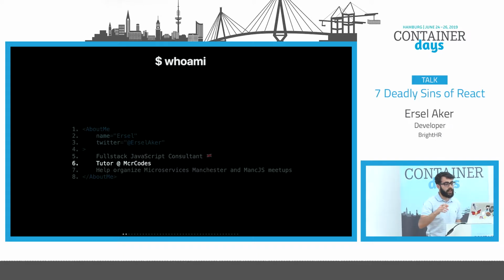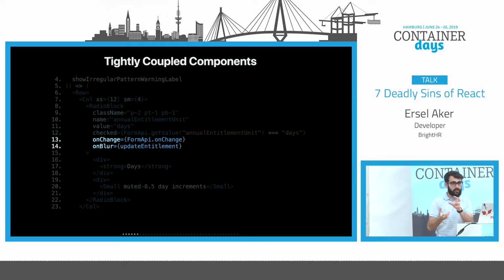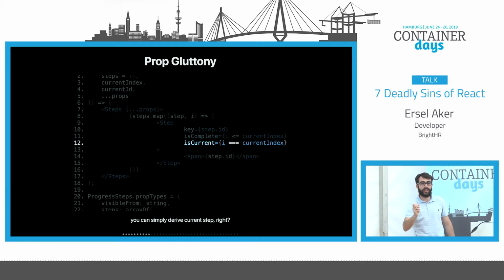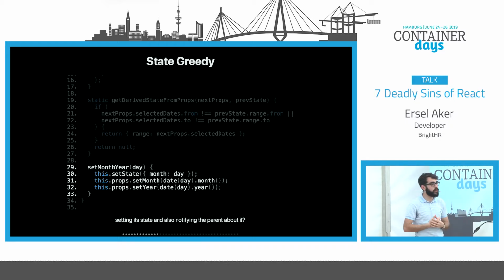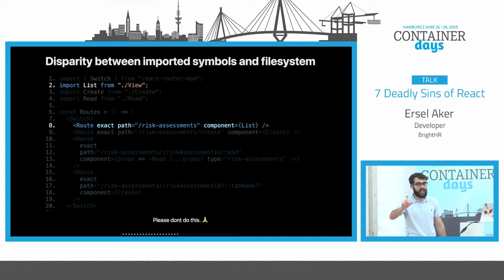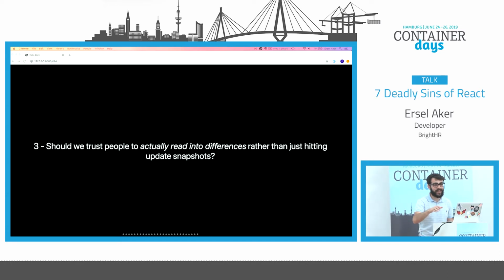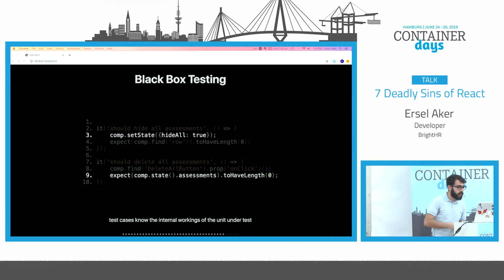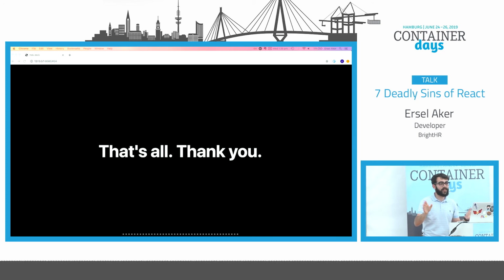7 Deadly Sins of React - Ersel Aker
My talk is about some common anti-patterns seen with React. I teach React at an evening coding bootcamp and also work as Lead Front-End developer during my day job. Over the last 2 years, I have taught tens of people how to write applications in React and spotted some mistakes and anti-patterns people often make. These include unnecessary state and props fields, visibility props, non-generic “generic” components, controlled components used in a non-controlled manner, directory location disparity between related components and many others… This talk will summarise my experience and observations dealing and resolving such anti-patterns and what we can do to avoid them.